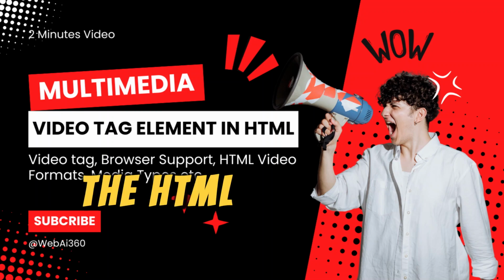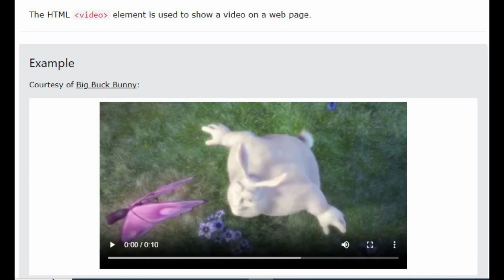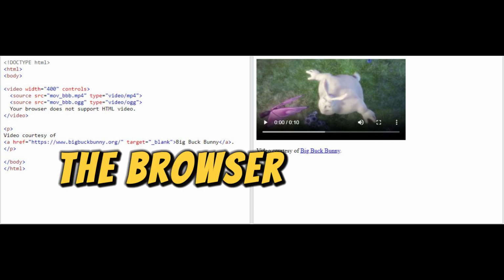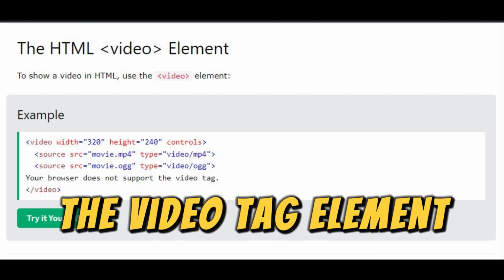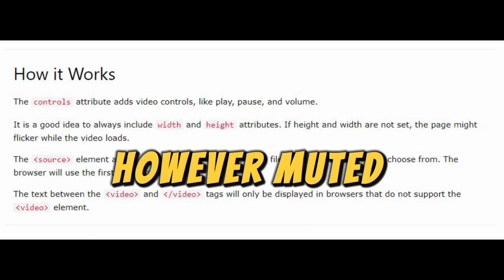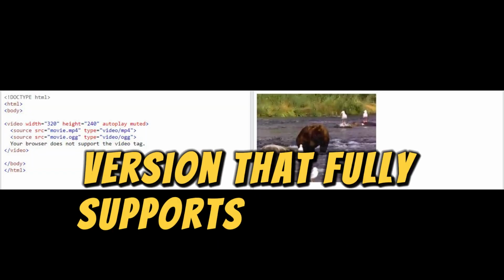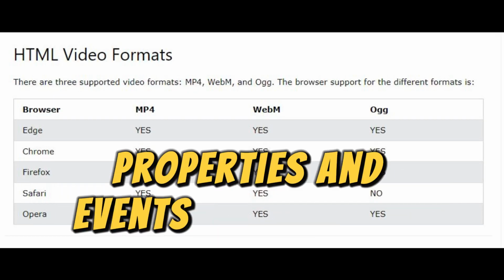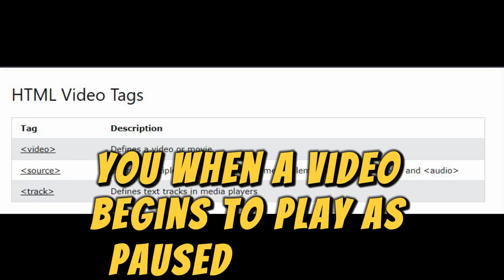video tag element in html